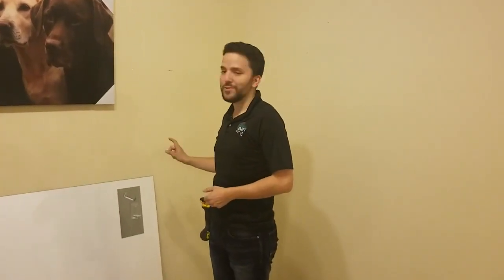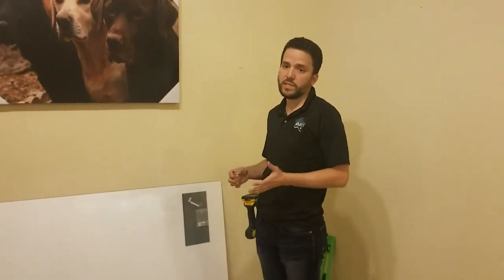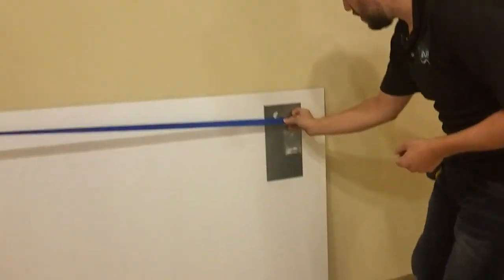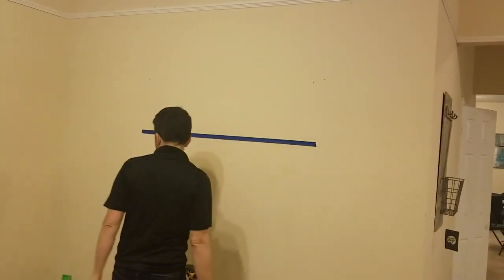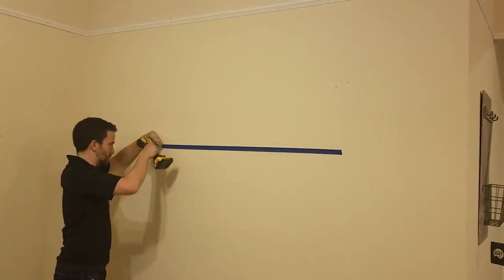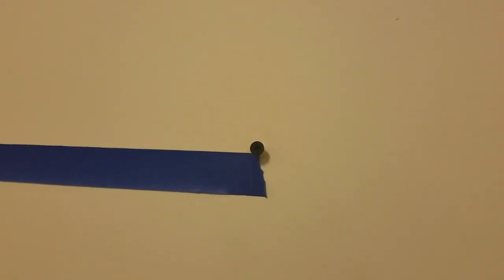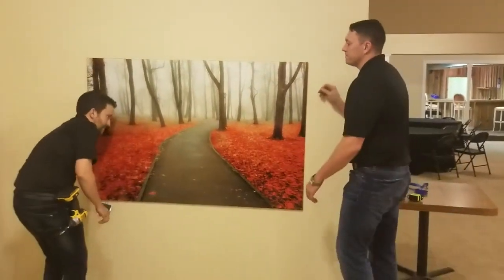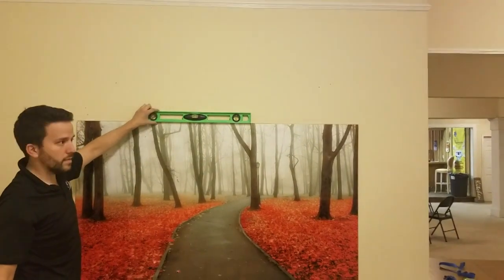Hanging Tempered Glass the Easy Way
This video shows retail stores and consumers how to hang our beautiful tempered glass product line in the most time efficient way.